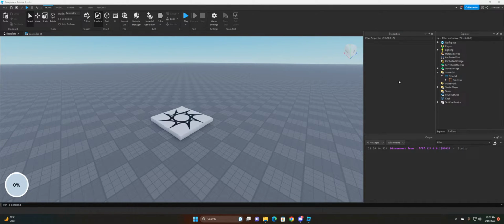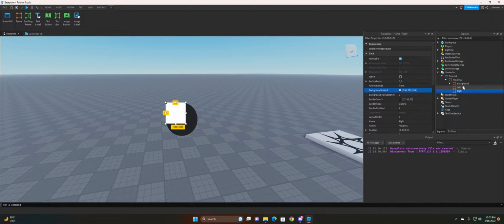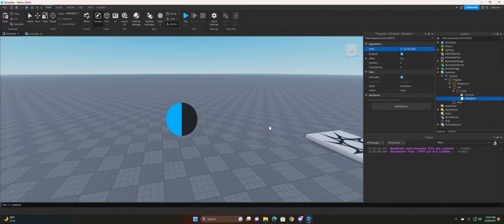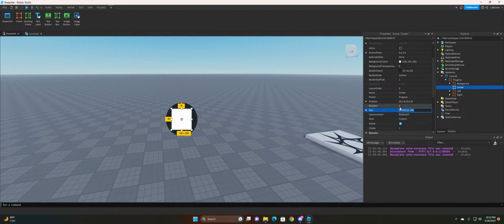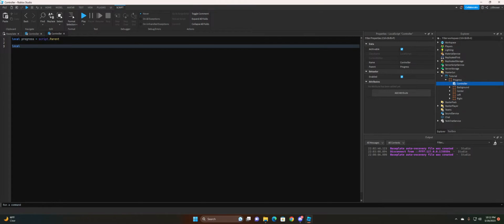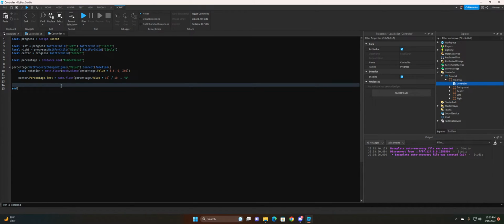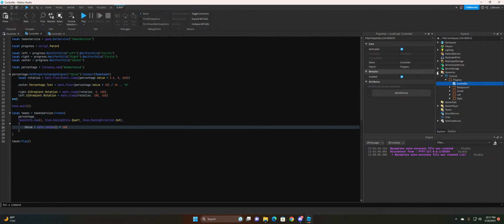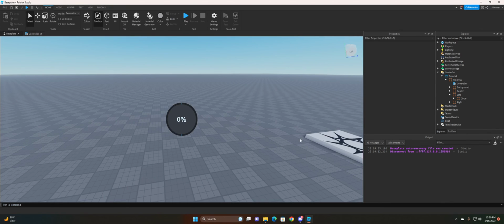How To Make a Circular Progress Bar | Roblox Studio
In this video, I show how to make a circular progress bar for your game. This video requires a basic understanding of Roblox UI and scripting.